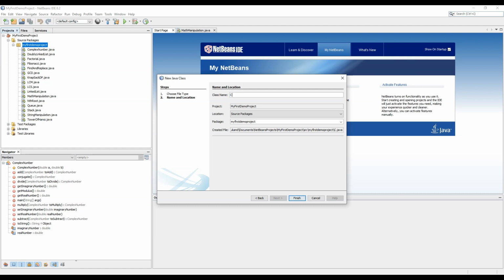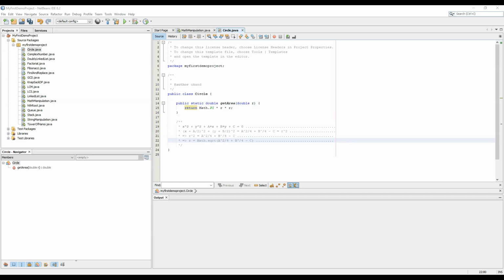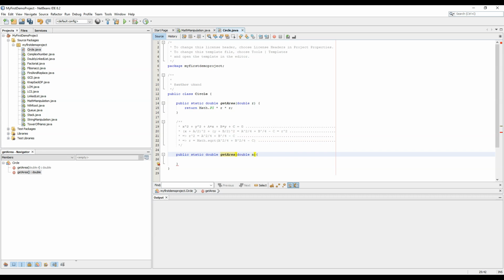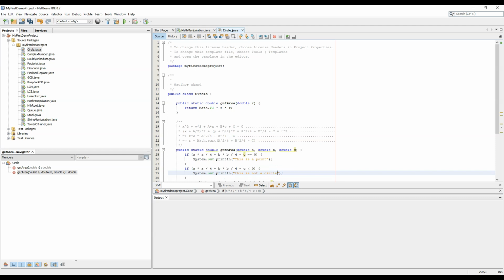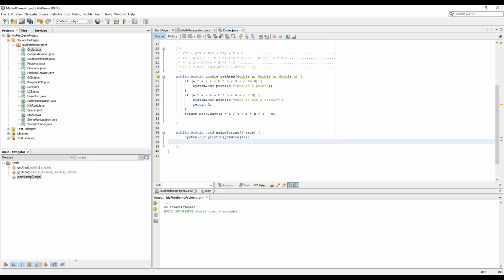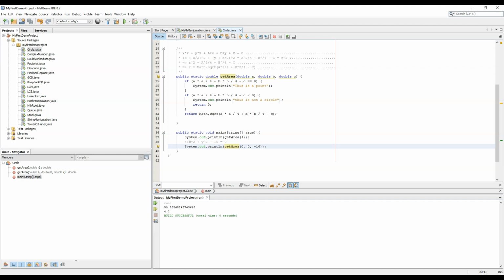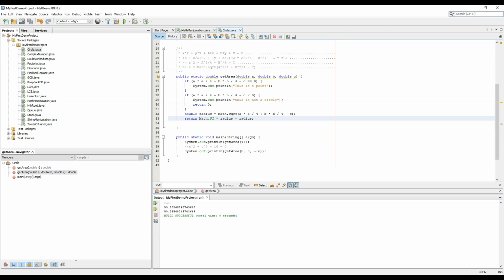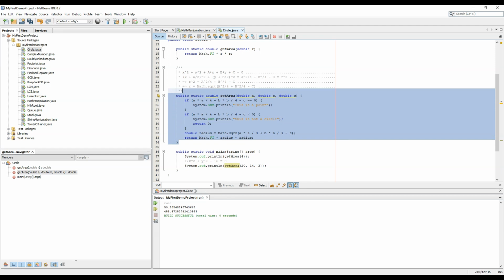Java | Netbeans | Maths | Area of a Circle | From Equation